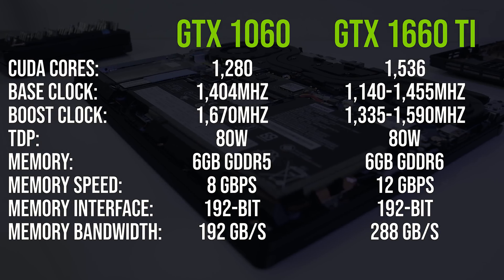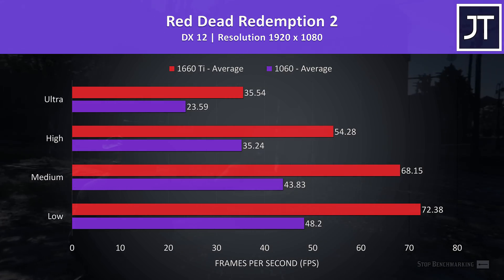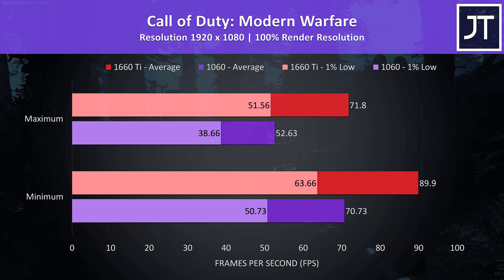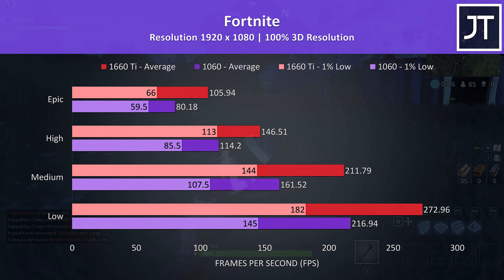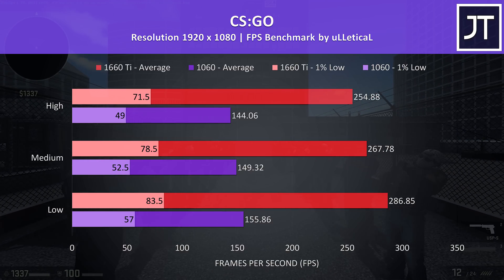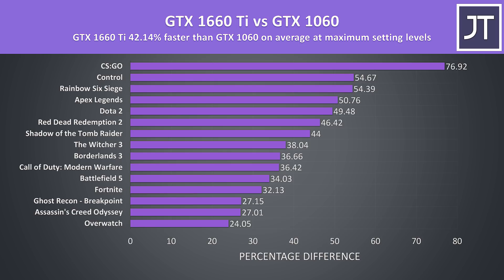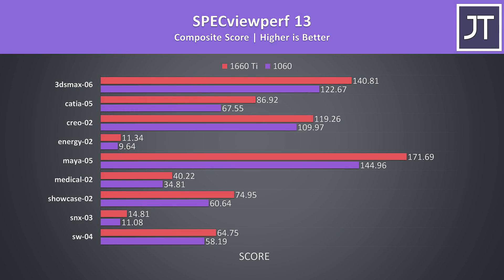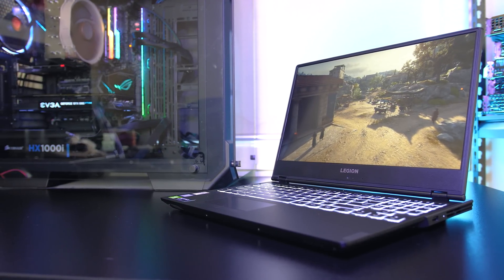1660 Ti vs 1060 Gaming Laptop Comparison - 1060 in 2020 Worth Upgrading?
Which graphics should you get in your laptop, the Nvidia GTX 1660 Ti or older GTX 1060 from last generation? In this comparison I’ve benchmarked 15 different games to show you the differences in performance between the 1660 Ti and 1060 to help you decide which is worth it.

In addition to gaming benchmarks, we’ll also look at video exporting, 3D rendering, temperatures, clock speeds, and power draw differences.

Games Tested:
Assassin's Creed Odyssey
Apex Legends
Battlefield V
Borderlands 3
Call of Duty: Modern Warfare
Control
CS:GO
Dota 2
Fortnite
Ghost Recon - Breakpoint
Overwatch